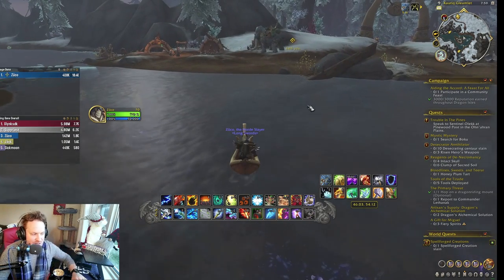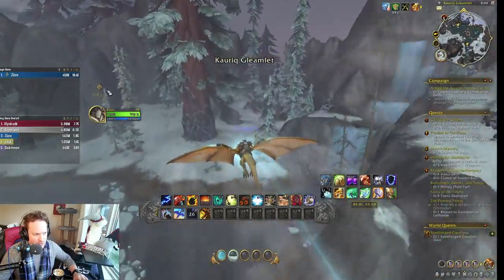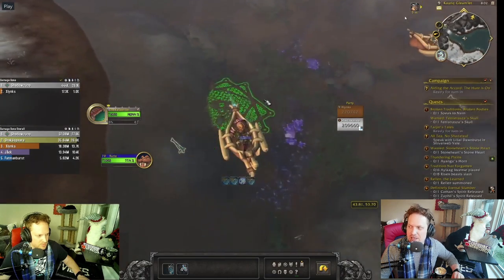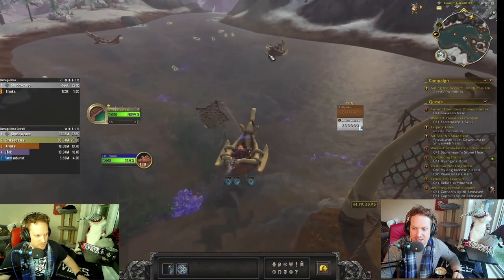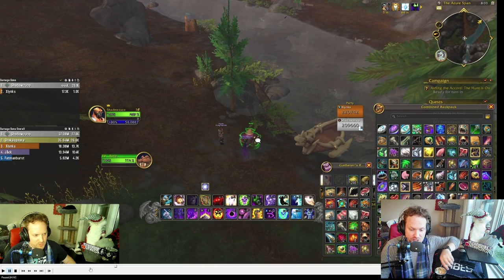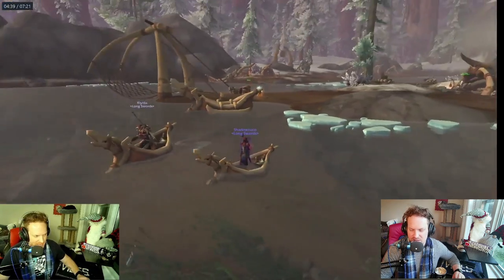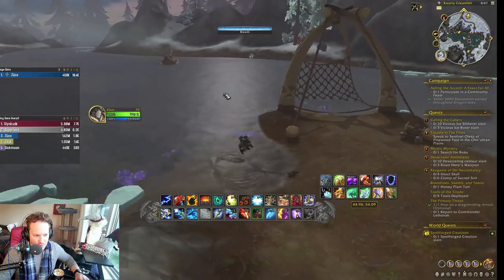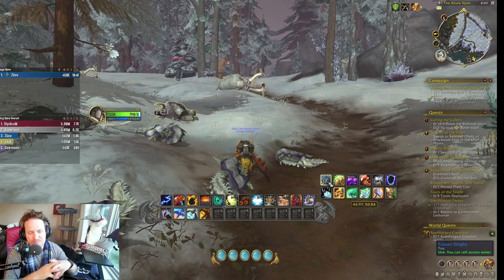IM ON A BOAT! | How to get the Tuskarr Dinghy!!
Are you on a boat? Cause' I'm on a boat.
TIMESTAMPS:
0:00 - Do You Even Boat?
0:40 - How the Dinghy Buff Works
1:30 - The Ruriq Rescue Quest Chain
3:40 - The Dinghy Quest
4:45 - How to cheese the Quest (Thanks to Sleepea)
7:50 - Dinghy Shenanigans
9:35 - Summary